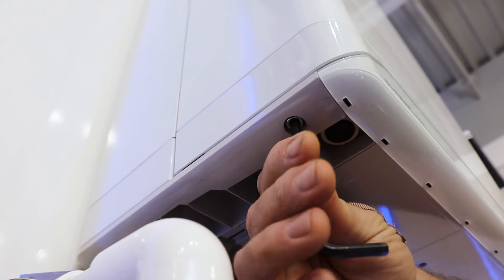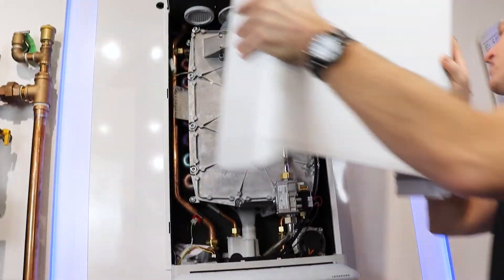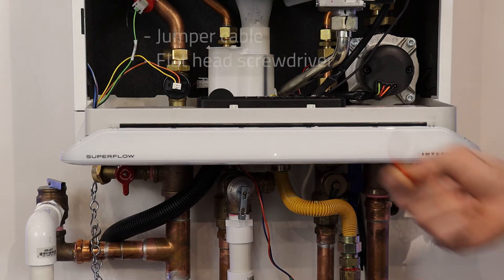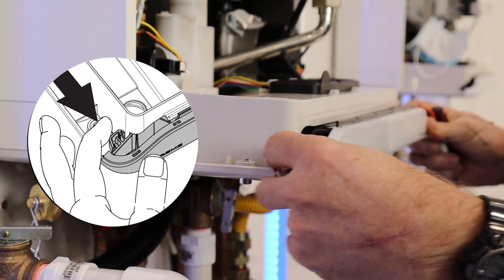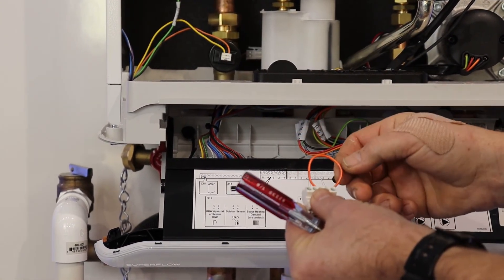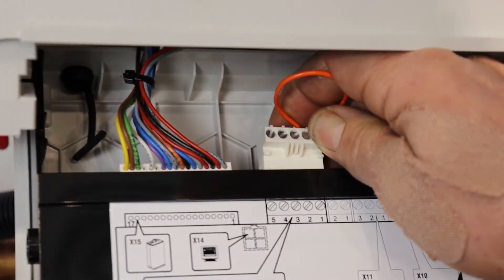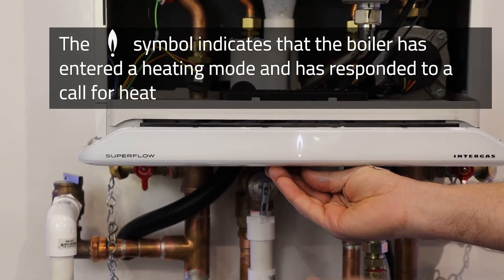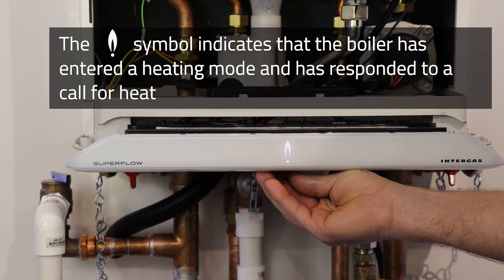Checking for a response to a call for heat on an IBC Superflow SFC combi boiler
How to check for a response to a call for heat on an IBC Superflow SFC combi boiler.